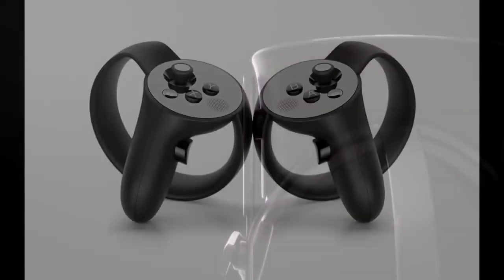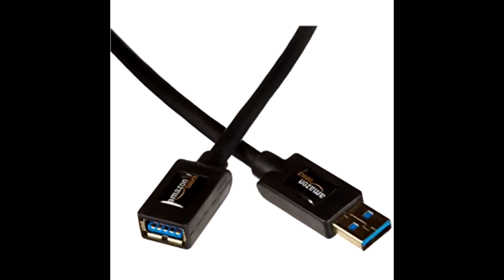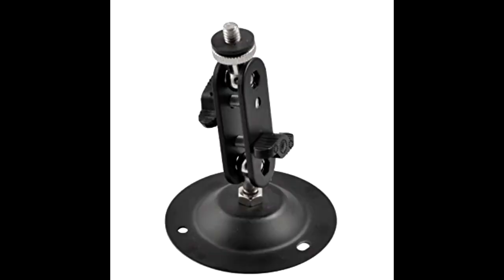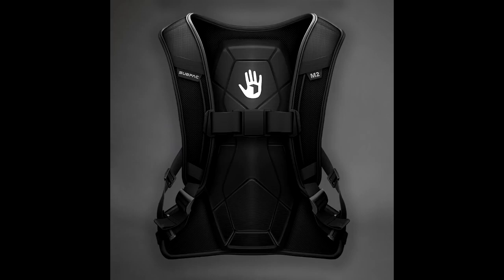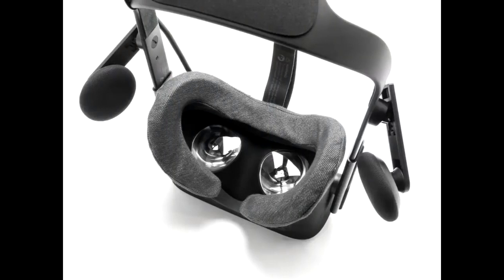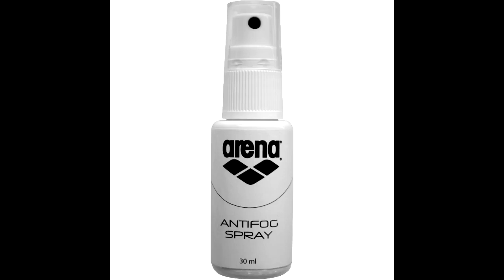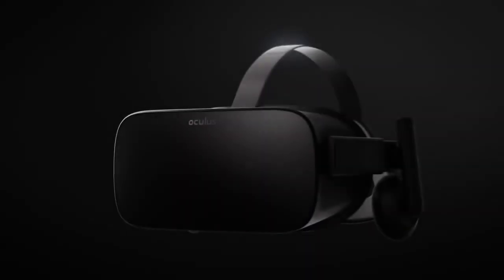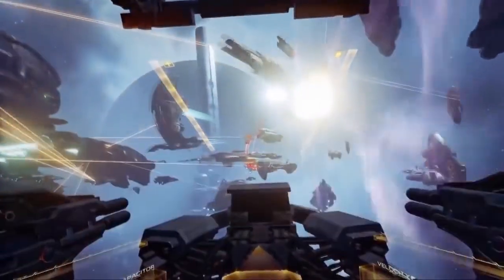Accessories You Need for Your Oculus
We take a look at some of the must have acccessories for the Oculus Rift and Oculus Quest.

Oculus Quest :

Oculus Rift :

Cable Management for Quest :

Holder for Quest :

3.0 Extensions :

VR Face Masks :

VR Fog Spray :

USB 3.0 Hub :

✔ Want some Channel Merch? Check it out here!

No copyright is claimed in this content and to the extent that material may appear to be infringed, I assert that such alleged infringement is permissible under fair use principles in U.S. copyright laws.